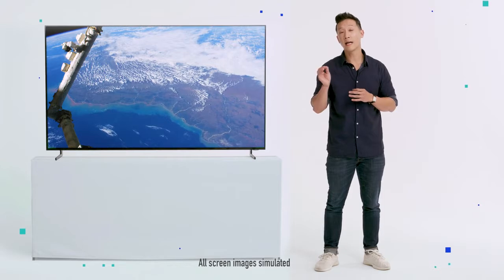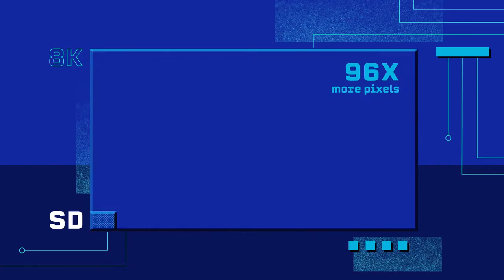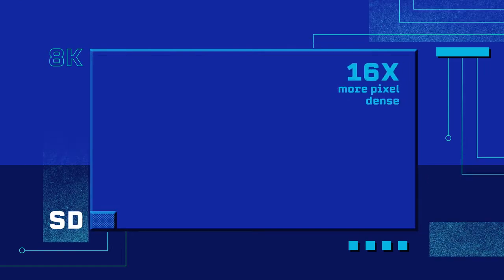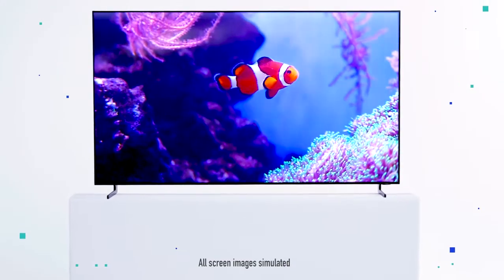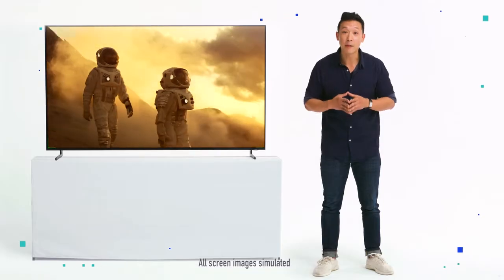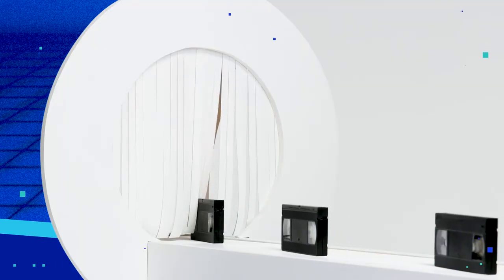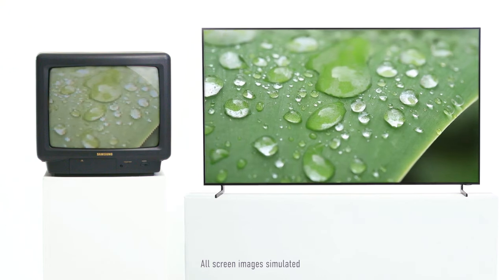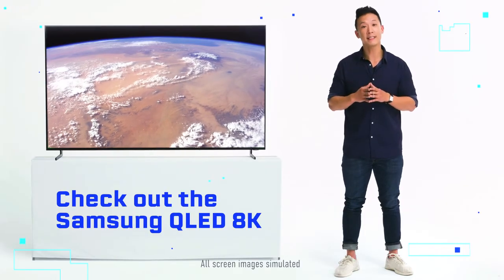Using an AI-created formula to make upscaling smarter. [Advertiser content from Samsung]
We’ve all heard the phrase “bigger is better.” But size isn’t what makes Samsung’s new QLED 8K TV stand out in a crowded marketplace. The differentiator is thanks to a process called upscaling, and Samsung’s QLED 8K TV’s use of artificial intelligence to enhance the way upscaling is performed. Not only does its AI-powered upscaling* produce 8K image resolution, it upholds that resolution on a dynamic 75” screen.

Upscaling is especially critical when it comes to experiencing 8K because native 8K video content isn’t readily available yet. Samsung’s AI-powered upscaling* is able to transform HD/4K video content to 8K quality. The quantum processor uses machine learning and artificial intelligence to produce detailed resolution while also creating an immersive and realistic experience.

So how does it work? A computer analyzes millions of video pairs — a low quality version and a high quality one — and over time maps out the best way to get from low to high. As scientists feed it more data, it can produce an even better formula, which is then sent to your TV.